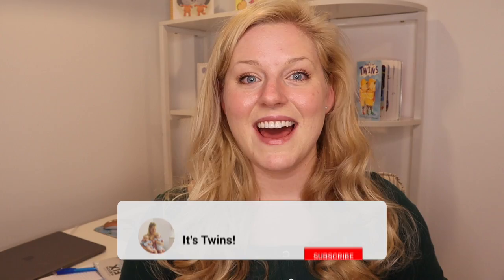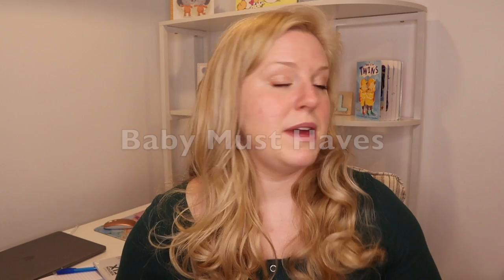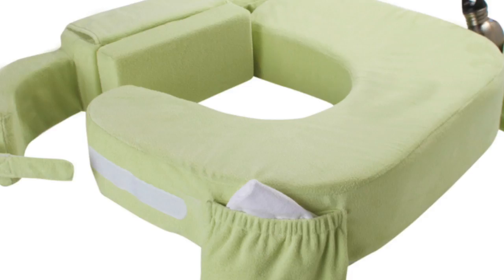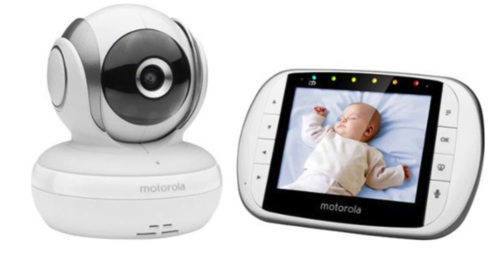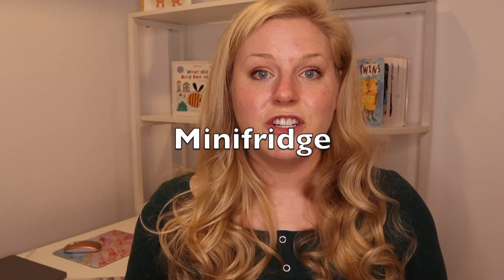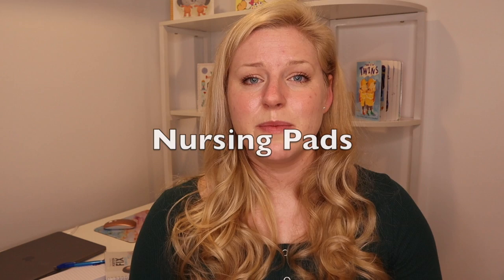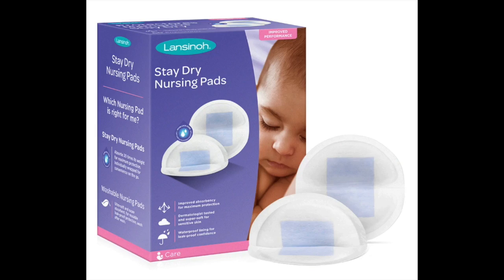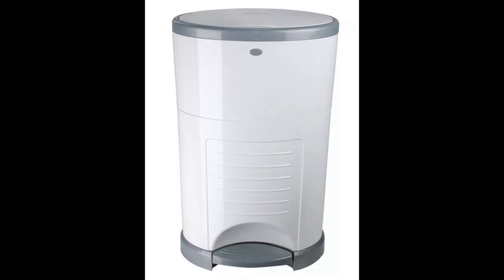TWIN NEWBORN ESSENTIALS 2021 / Twin Registry Must Haves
Amazon Baby Registry
Today, I share all of my newborn twin essentials.  If you are wondering what you need for your new baby twins, these are all the baby items I recommend you get or add to your twin baby registry in preparation for your babies.  Enjoy!

*TWIN SPECIFIC ITEMS*
Halo Twin Bassinet
Crib Sheets
Twin Z Pillow
Double Bottle Warmer
My Brest Friend Twin Pillow
Twin Baby Monitor
Maxi Cosi Mico 30
Contours Double Stroller

*FEEDING SUPPLIES*
Nursing Pads
Mini Fridge
Milk Storage Bags
Pumpin’ Pals
Medela Pump Parts
Medela Pump
Medela Bottles
Bottle Scrubber
Bottle Drying Rack
Mixing Pitcher
Haakaa 5 oz Pump
Nipple Ointment
Double Bottle Warmer
Burp Cloths
Simple Wishes Pumping Bra
Nursing Cover
Nursing Tops
Nursing Sweatshirt

*NEWBORN ESSENTIALS*
Sound Machine
Wipeable Changing Pad
Soft Wash Cloths
Dock a Tot
Diaper Pail
Baby Carrier
Baby Swing
Halo Swaddle Sleepsack
Carseat/Nursing Cover
Ubbi Wipes Dispenser
Snot Sucker
Baby Mirror
Baby Playmat with Moible

*Vlogging equipment*
🎥 Canon EOS M50 Camera
🎥Ring light
🎥Flexible hand held tripod
🎥MOVO microphone